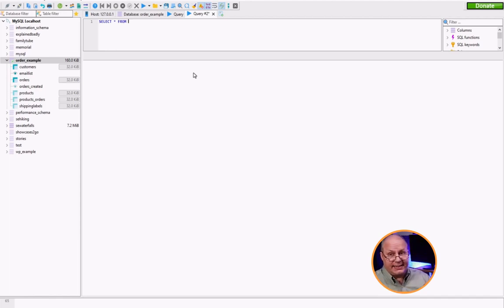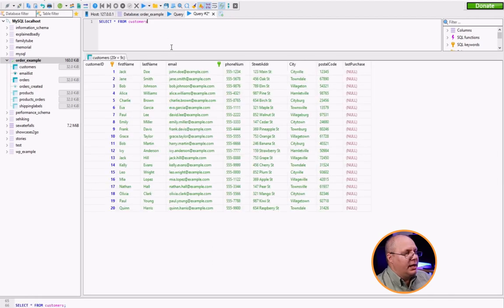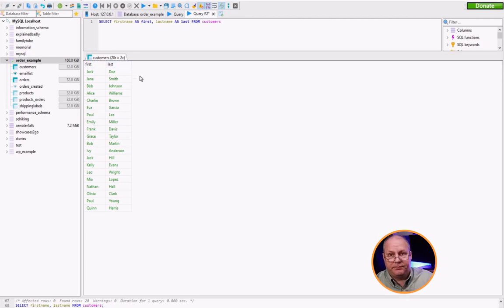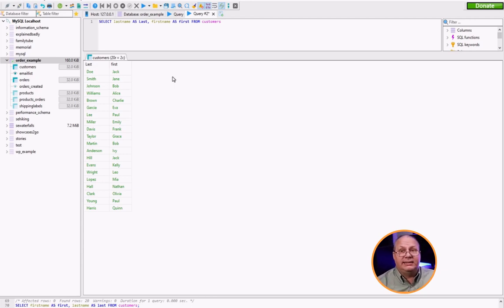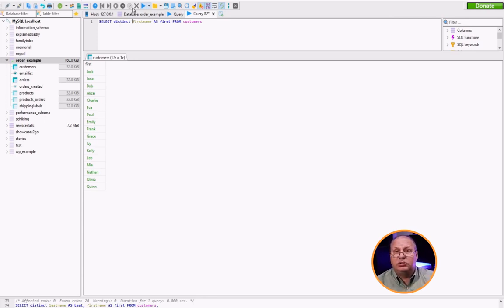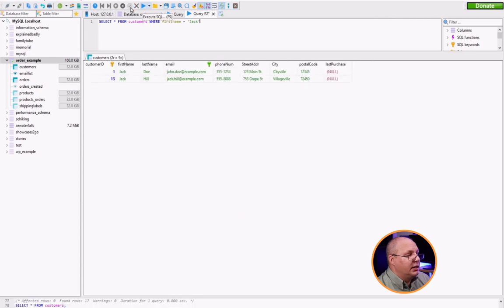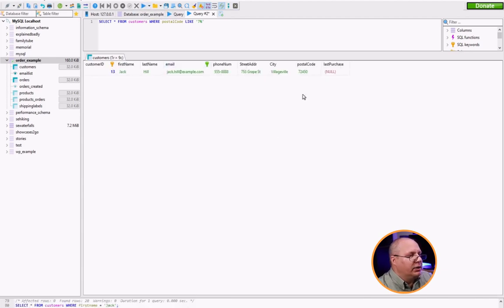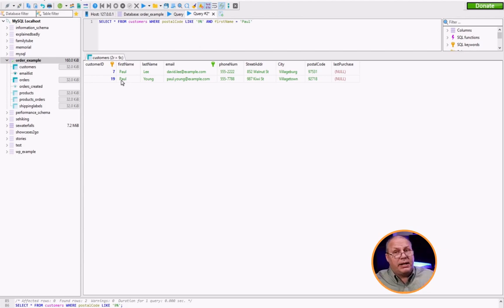An Introduction to Database Select Statements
Learn how to retrieve specific data from databases using SQL select statements, a fundamental skill for anyone working with data. Discover the power of filtering, sorting, and querying information efficiently. Ready to enhance your database skills? Watch our video now for a comprehensive introduction to database select statements!

From @Access2Learn

-- Video Chapters --
00:00 - Introduction
00:27 - Why do we ask questions to a DB
00:39 - What is a view
01:00 - Creating a Query
01:17 - The * (Star) Operator
02:47 - Selecting only certain fields
03:16 - Using Aliases in your Select Statement
04:03 - The order of our field names
04:37 - Selecting only distinct values
05:59 - The WHERE clause
07:12 - WHERE with a wildcard
08:18 - WHERE with multiple conditions
09:16 - The OR Boolean Operator in a WHERE claus
e
09:39 - What's Next